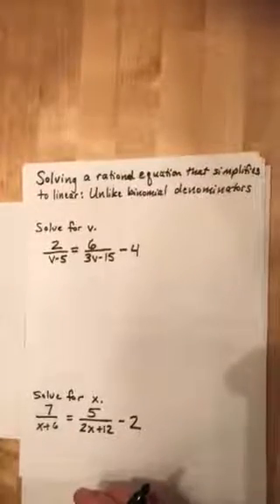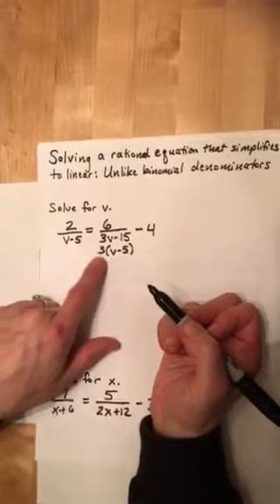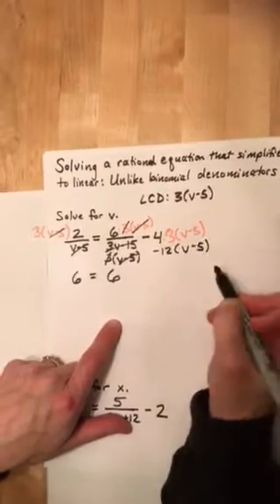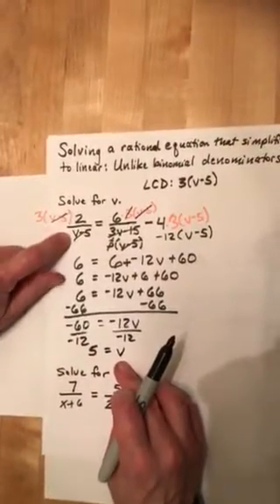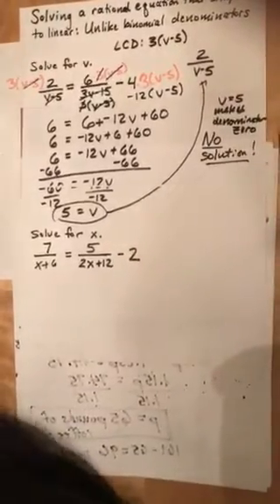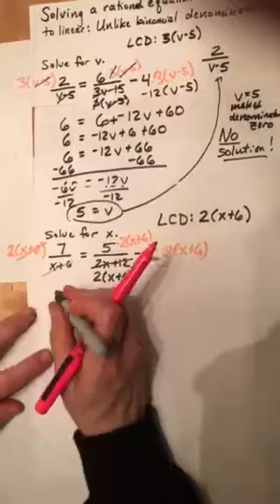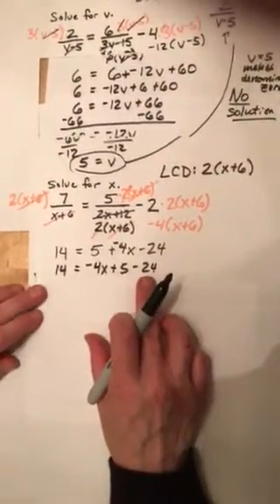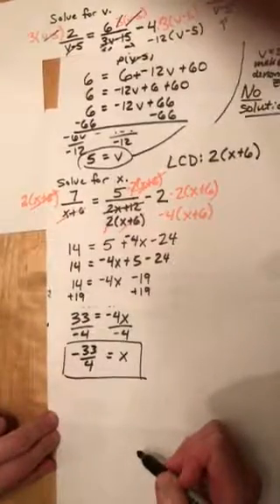Solving a rational equation that simplifies to linear: unlike binomial denominators